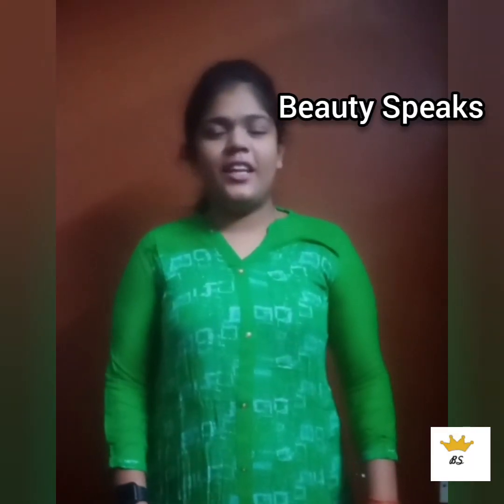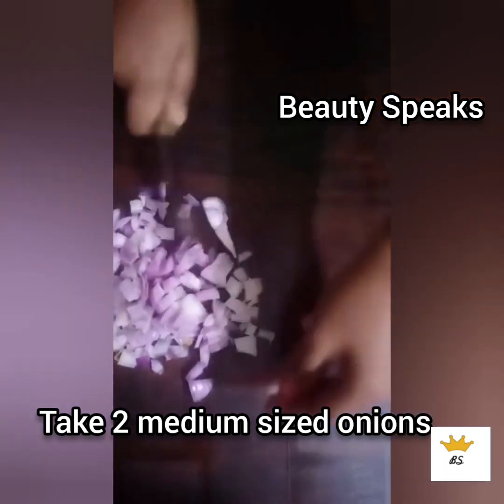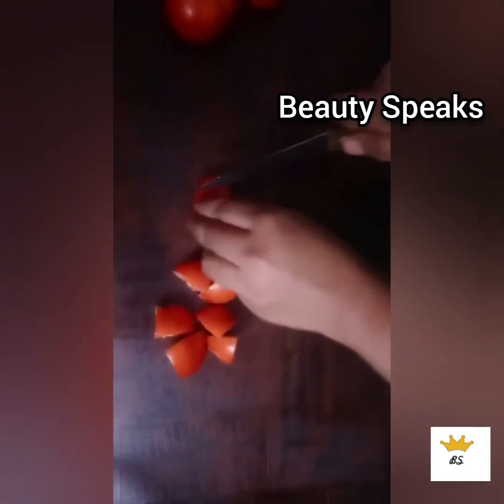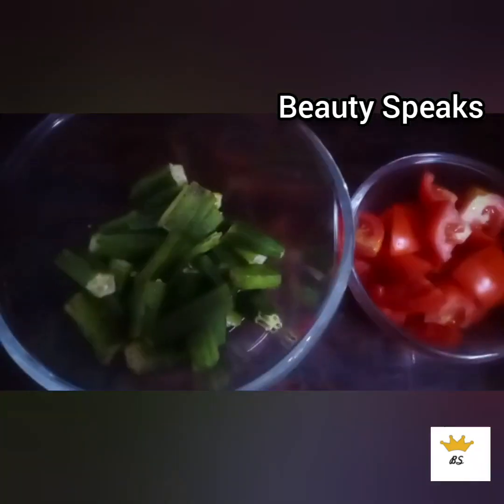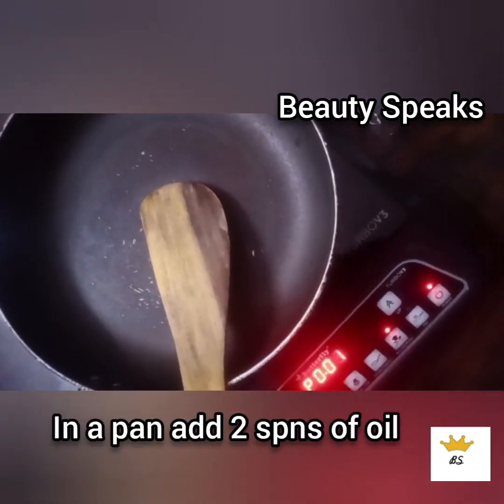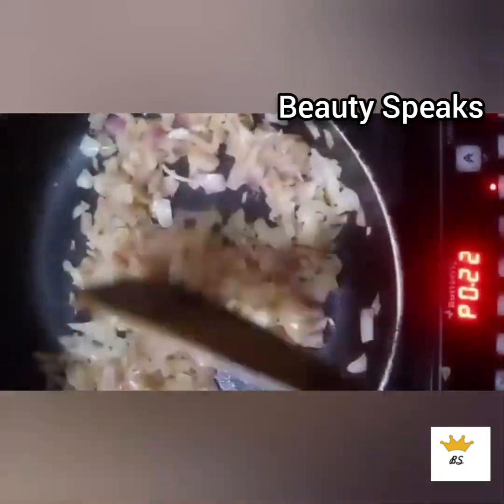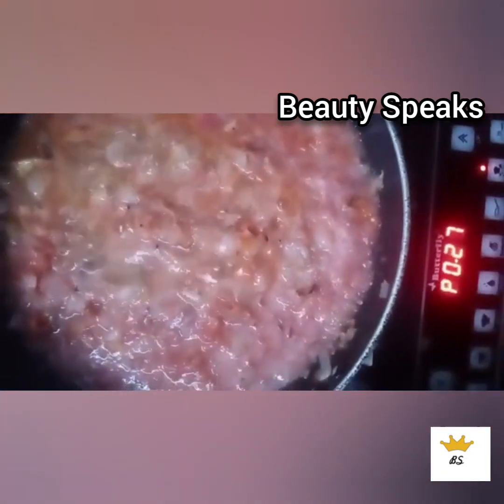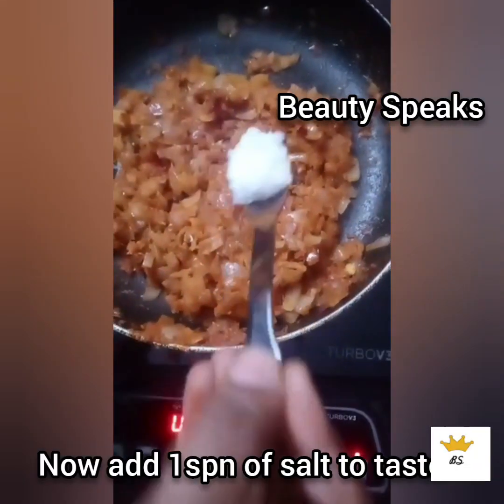Ladysfinger Masala| Bhindi Masala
Hey guys!
     In this video we are going to see ladysfinger masala
     Do watch the full vedio